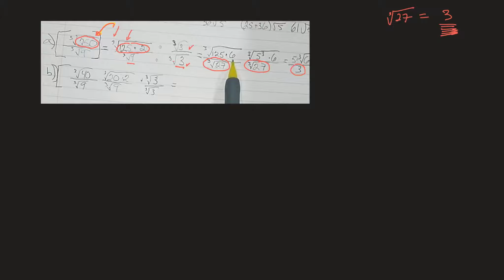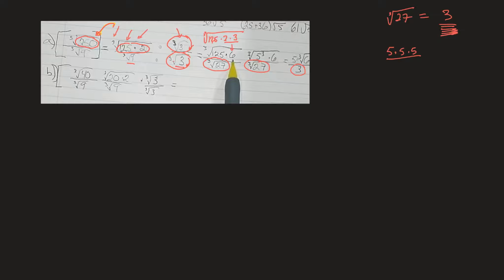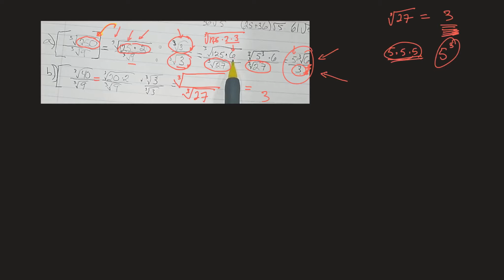20WN MTH0032 RationaliIng the denominator